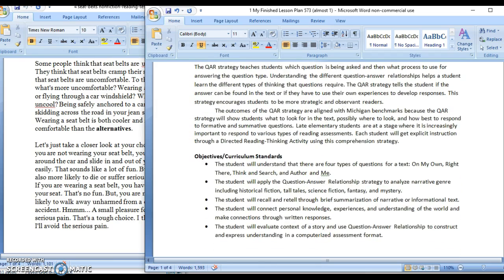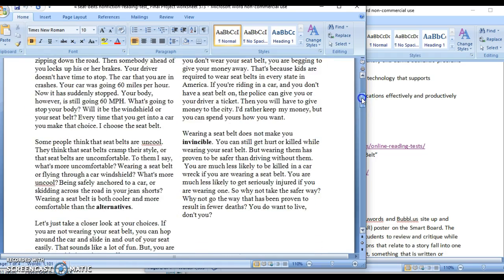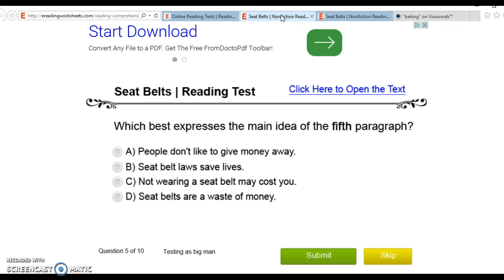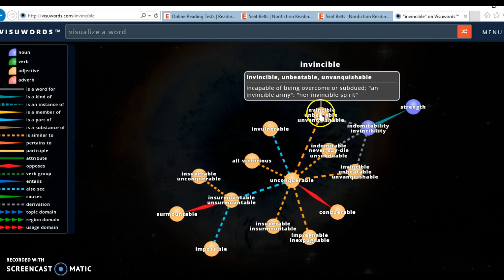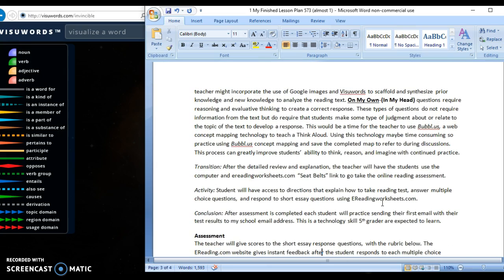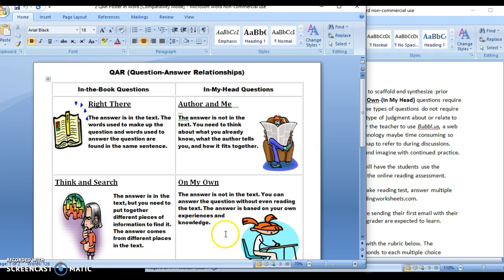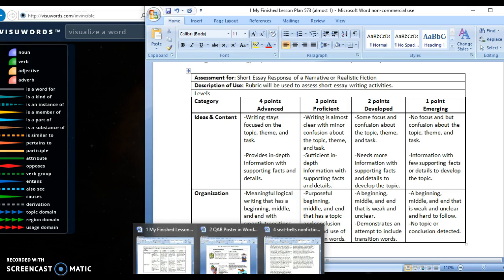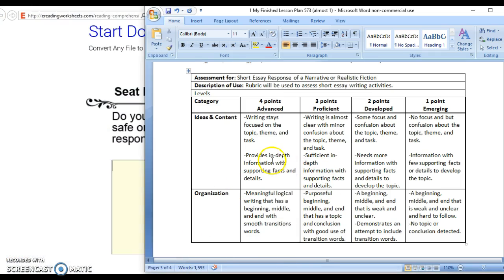Using Screen-o-matic for Reading - Technology class project